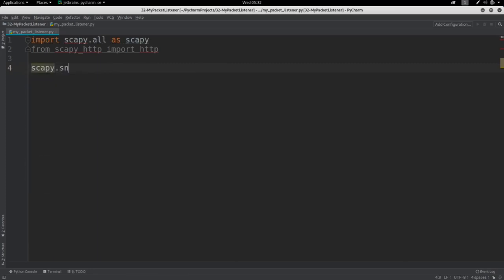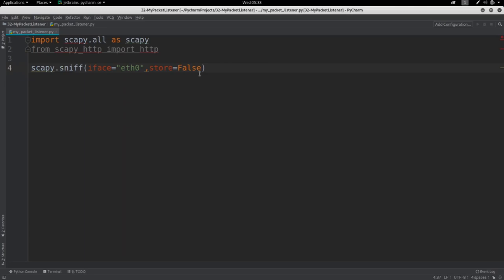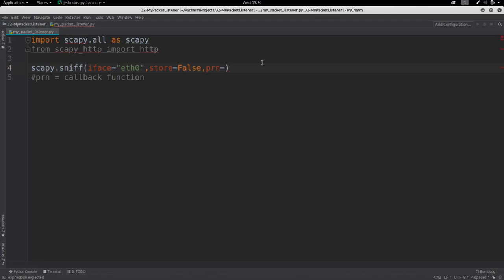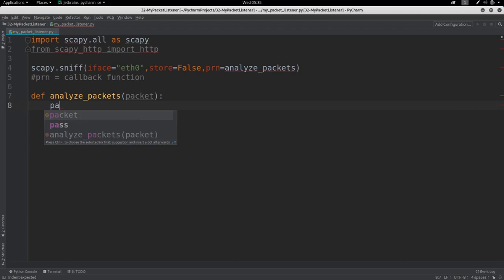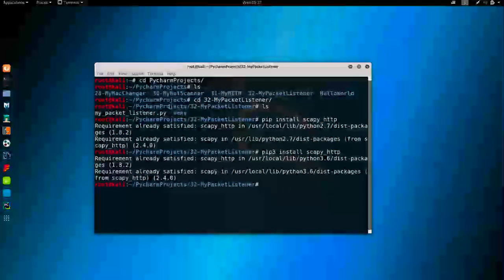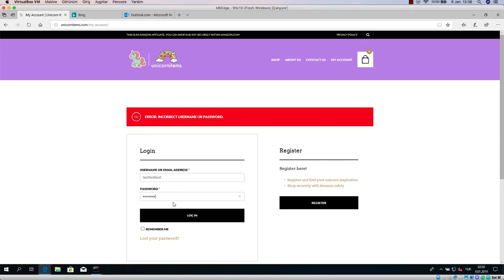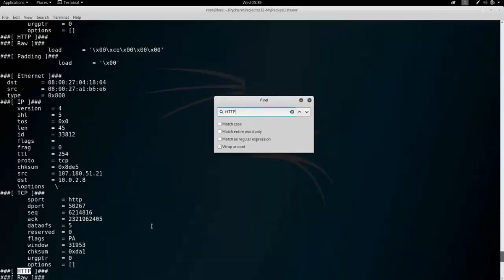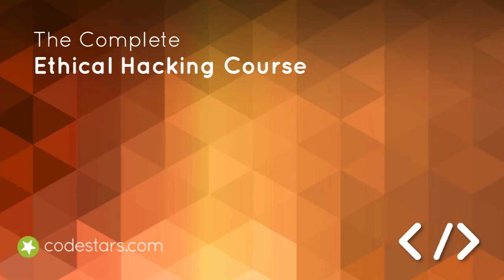4. Gathering Packets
Gathering packets, also known as packet capturing, is the process of capturing network packets from a network interface for analysis using a packet analyzer tool, such as Wireshark or tcpdump. Packet capturing is a critical step in network analysis and troubleshooting as it allows network administrators, security analysts, and developers to inspect and analyze the contents of network traffic to gain insights into the behavior of network protocols, applications, and devices.

Here are the general steps for gathering packets:

Select the Network Interface: Choose the network interface from which you want to capture packets. This could be a wired Ethernet interface, a wireless Wi-Fi interface, or a USB interface, depending on the network setup and the type of traffic you want to capture.

Start Packet Capture: Open your packet analyzer tool, such as Wireshark, and start a new capture session. Select the network interface you want to capture packets from, and start capturing packets by clicking on the "Start" or "Capture" button.

Capture Packets: Once the packet capture is started, the tool will begin capturing packets from the selected network interface in real-time. The captured packets will be stored in a capture file for further analysis.

Filter Packets (Optional): If you only want to capture specific types of packets or extract specific information from the captured packets, you can apply filters to the capture session. Filters can be based on various criteria, such as source or destination IP addresses, ports, protocols, or packet contents.

Stop Packet Capture: When you have captured enough packets for your analysis purposes, you can stop the packet capture by clicking on the "Stop" or "Capture" button in your packet analyzer tool.

Analyze Captured Packets: Once the packet capture is stopped, you can analyze the captured packets using the features and functionalities of your packet analyzer tool. This may include decoding and interpreting packet contents, inspecting packet headers and payloads, visualizing packet statistics, and identifying patterns, anomalies, and issues in the network traffic.

Save Capture File (Optional): If you want to keep the captured packets for future analysis or share them with others, you can save the capture file in a format supported by your packet analyzer tool, such as PCAP, PCAPNG, or Wireshark's native capture file format.

It's important to note that capturing packets may require administrative or root privileges on the capturing device, and it's essential to follow legal and ethical guidelines when capturing network packets to respect privacy and security considerations.